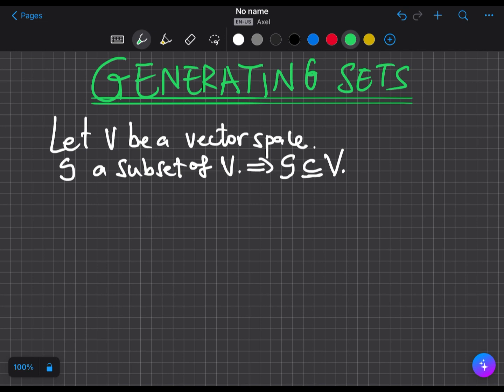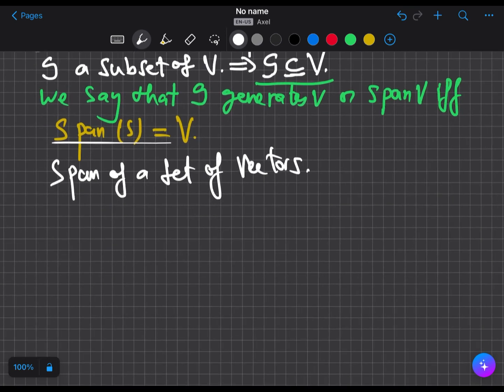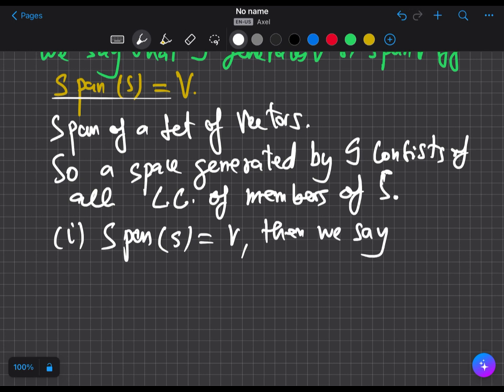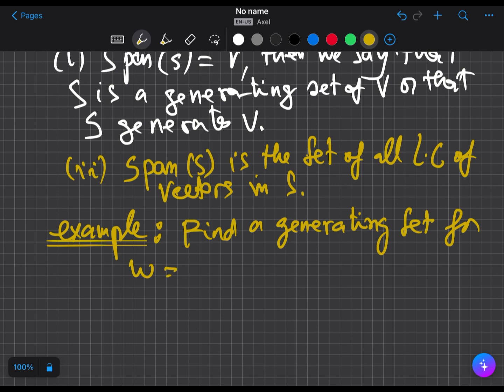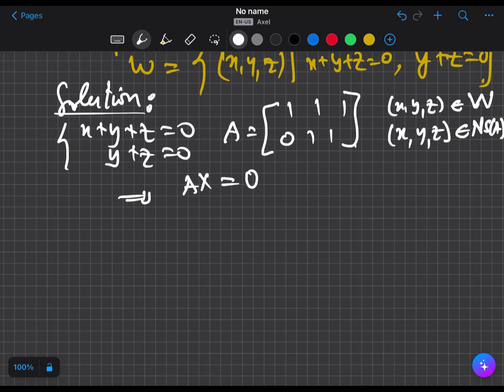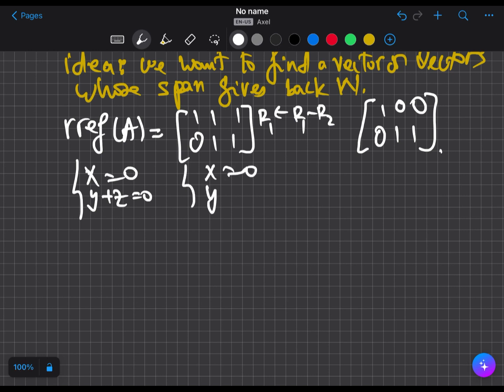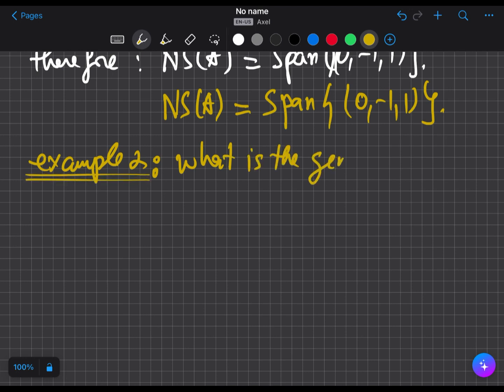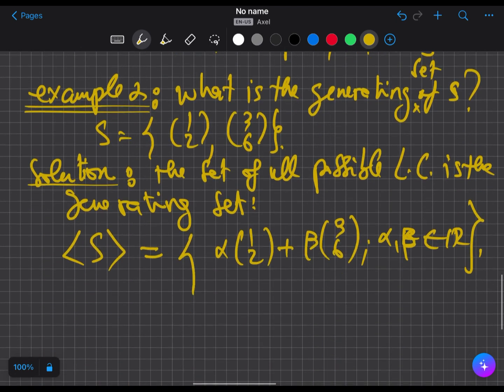Generating Sets 01